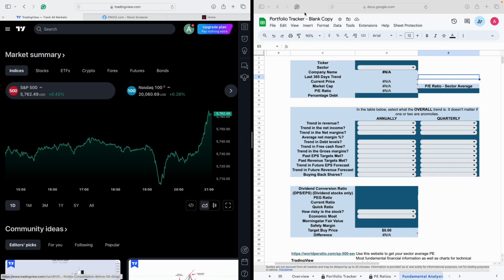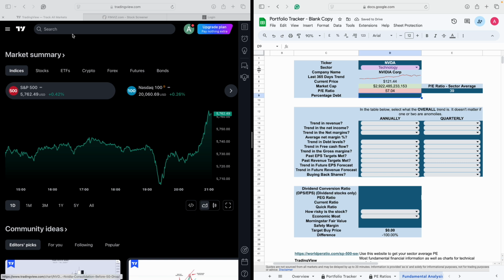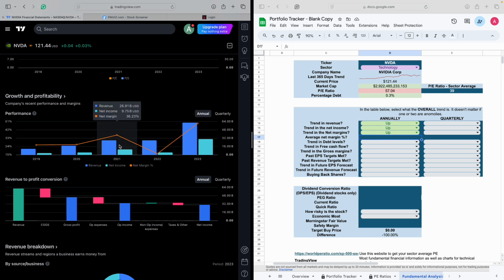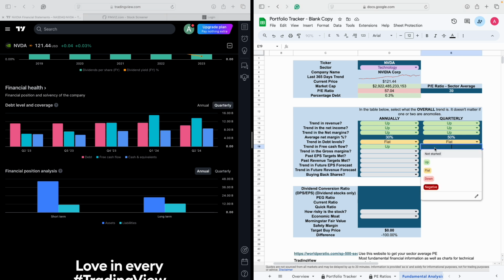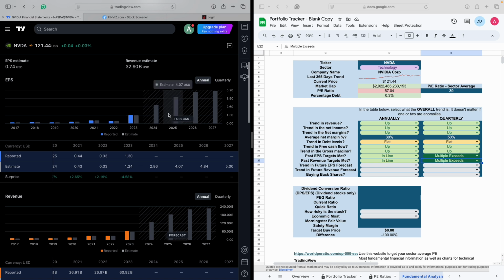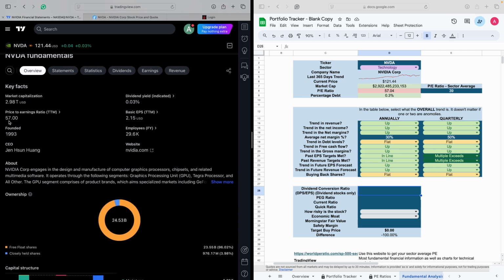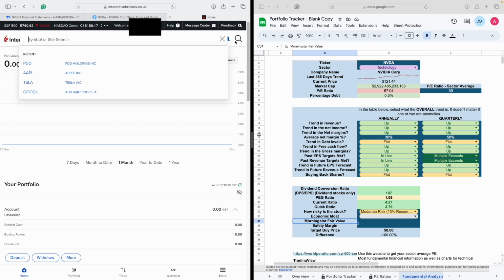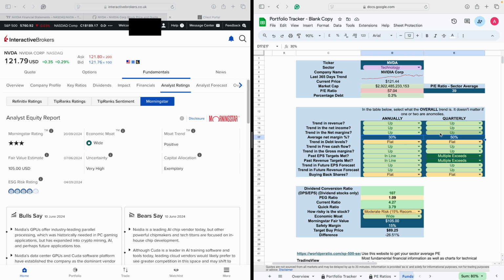NVIDIA Stock Breakdown: Watch My Analysis Template in Action!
In this video, I’m applying my fundamental analysis template to one of the most talked-about stocks today: NVIDIA (NVDA)! 📊🚀

Watch as I break down NVDA’s key financial metrics, including revenue growth, P/E ratio, and return on equity, to see if it’s a winning stock worth investing in.

Whether you’re curious about NVIDIA or want to sharpen your skills in stock analysis, this is a must-watch! Learn how to evaluate a company like a pro and make informed investment decisions. 💡